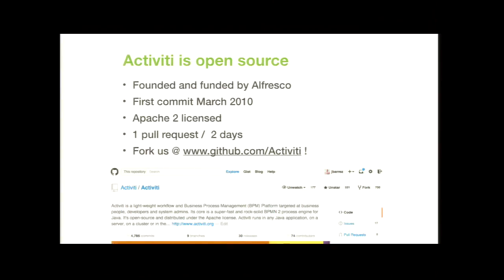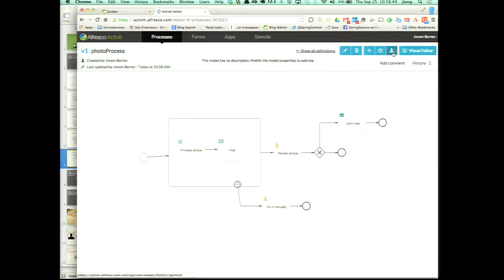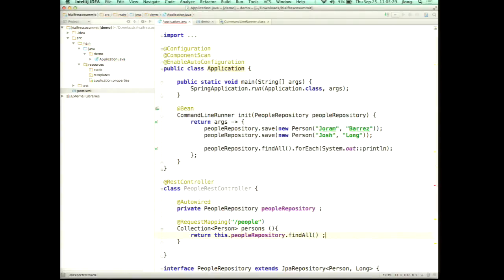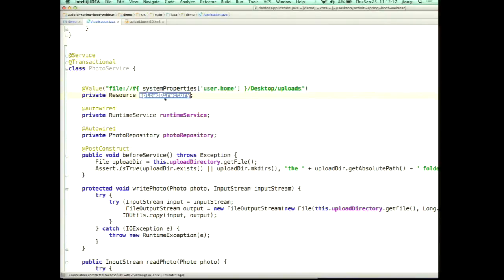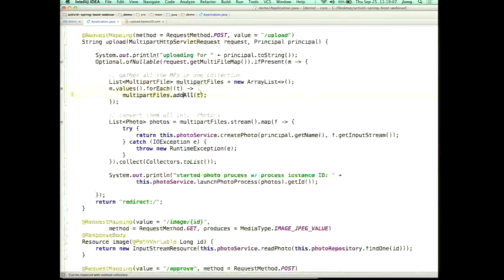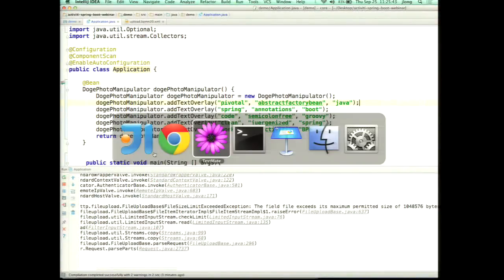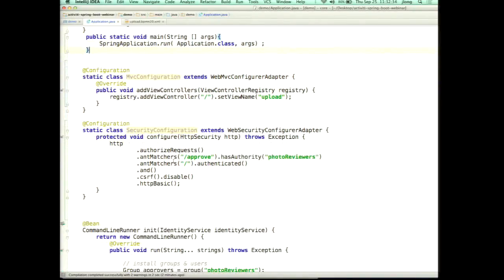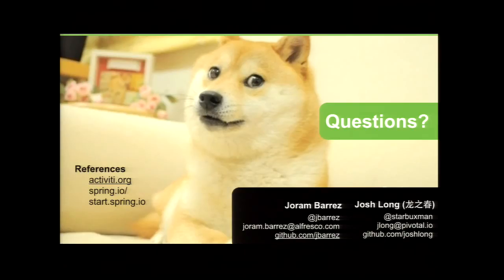Alfresco Summit 2014: Workflow Driven Applications with Activiti and Spring Boot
Josh Long, Spring Developer Advocate at Pivotal
Joram Barrez, Activiti Developer at Alfresco

Today's businesses are process driven, and can benefit from Activiti, the powerful, open-source BPMN2 implementation. But you didn't need me to tell you that, did you? Instead, let's look at how Spring Boot, a convention-over-configuration centric approach to application development, can be used to build Activiti-powered applications applications quickly, concisely.